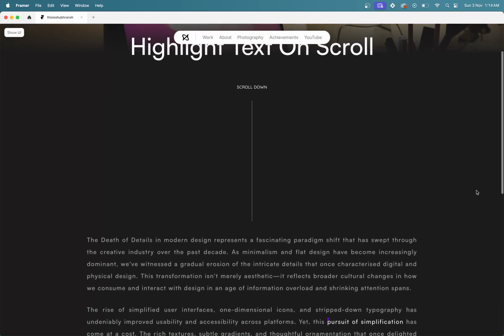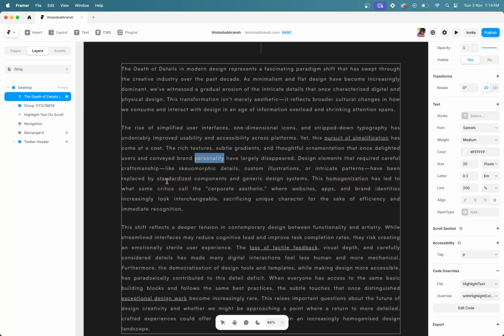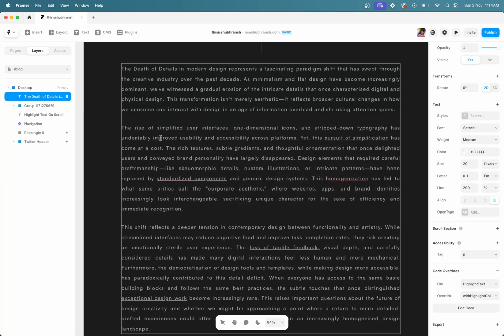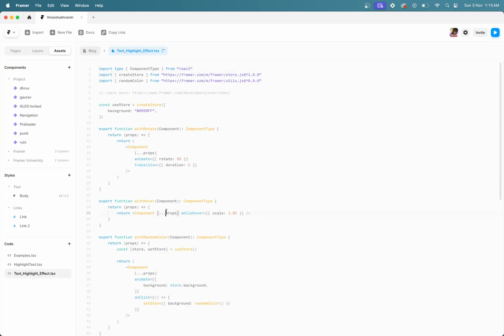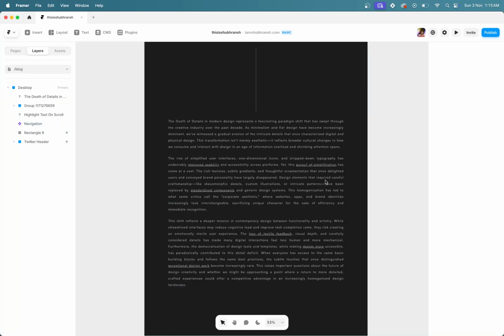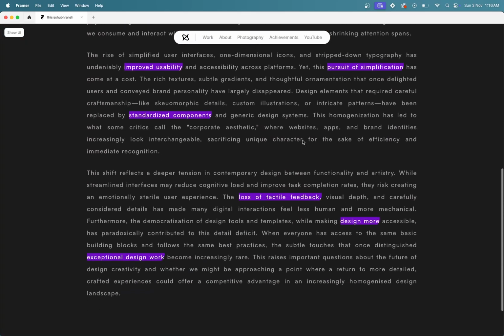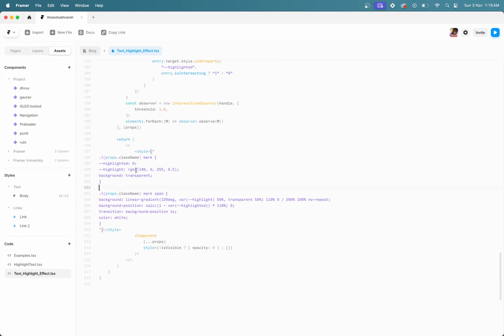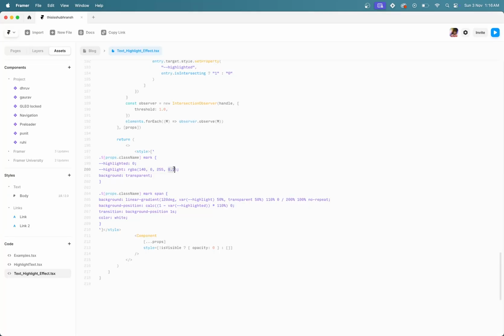How to: Highlight Text on Scroll in Framer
Title : Highlight Text on Scroll in Framer
Description : Learn how to highlight Text on Scroll in Framer